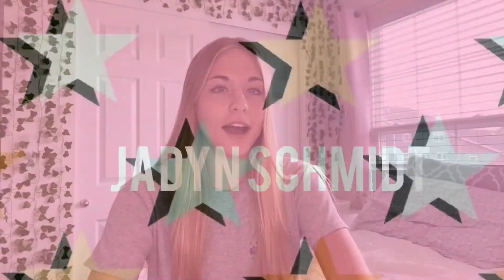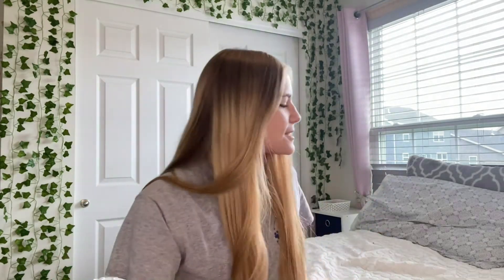What in my book bag for senior year!